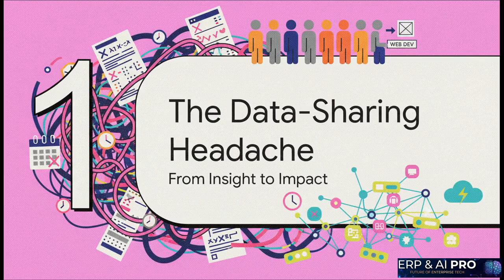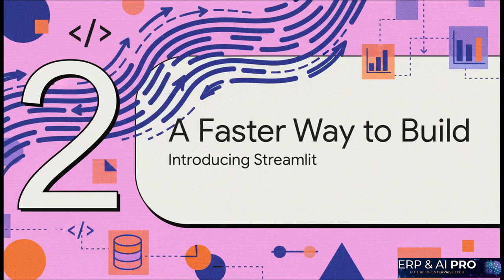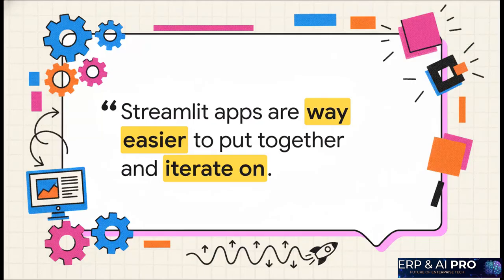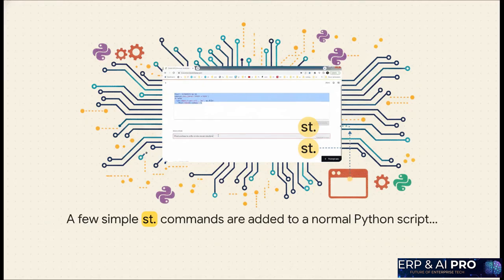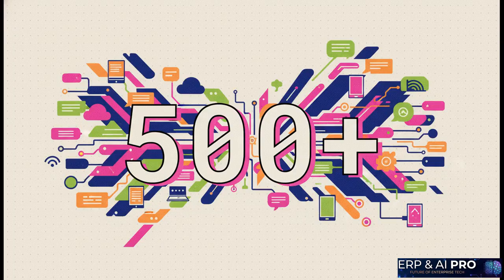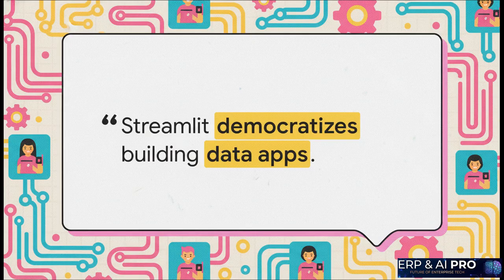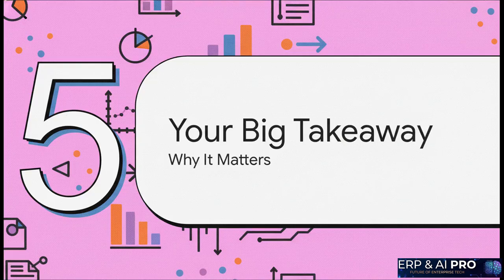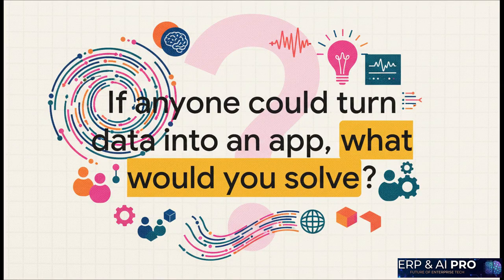Streamlit: Data to Apps in Mins | ERP & AI Pro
Still building static reports that nobody reads? Streamlit turns your Python scripts into interactive web apps in minutes -- trusted by 90% of Fortune 50 companies.

0:00 Introduction -- What is Streamlit?
0:30 The Problem: Static Reports & Spreadsheets
1:00 The Old Way vs. The Streamlit Way
1:30 Why It's a Game Changer -- Fortune 50 Trust
2:00 Three Simple Principles
2:30 Simple Scripting -- st. Commands
3:00 Easy Interaction -- Widgets Made Simple
3:30 Instant Sharing -- One-Click Deploy
4:00 Real-World Uses: Healthcare, Finance, Retail
4:30 Building Your First App Live Demo
5:00 Wrap-Up & Key Takeaways

On ERP & AI Pro we cover ERP systems, AI automation, software development, and business process optimization.